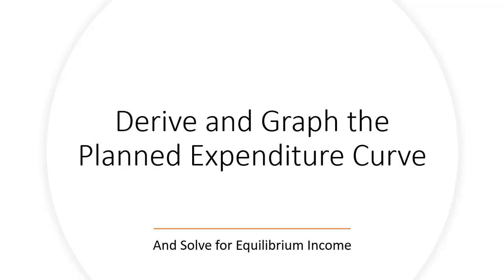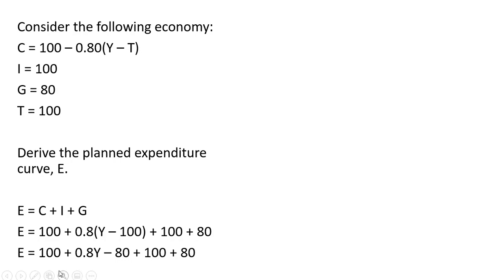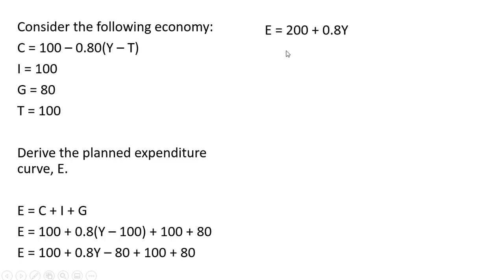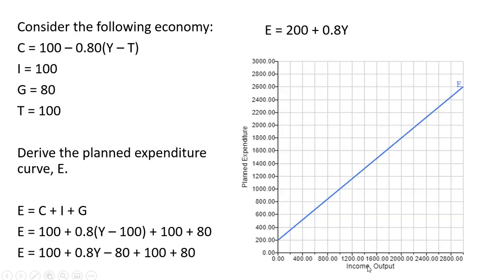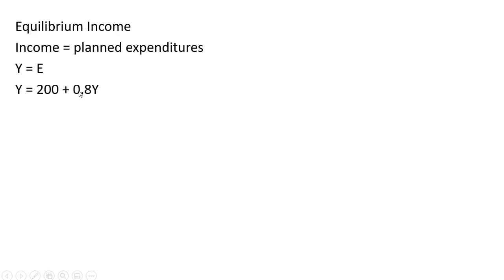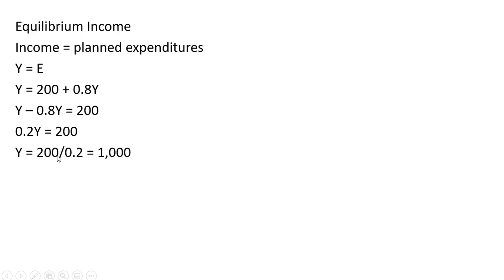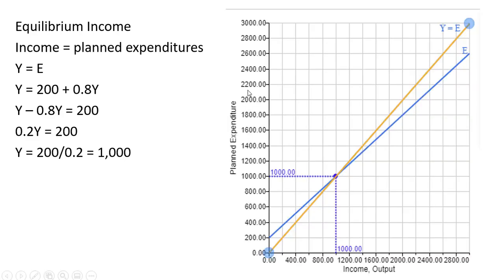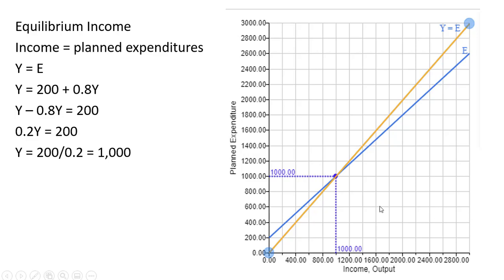Derive and Graph Planned Expenditure (see description for typo)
Typo: The consumption function listed at the beginning of the video should be C = 100 + 0.80(Y - T), not C = 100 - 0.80(Y - T).